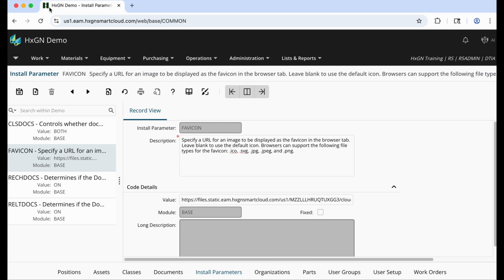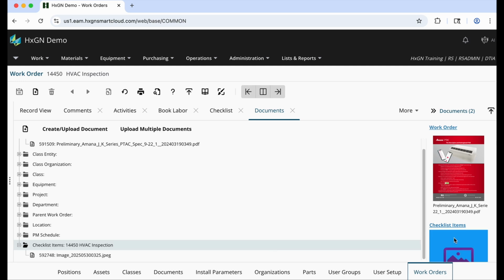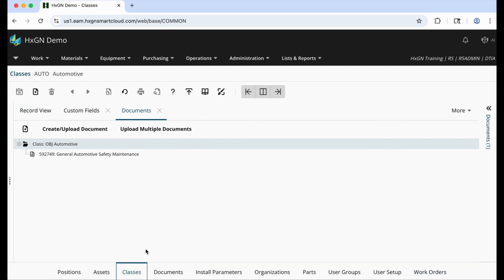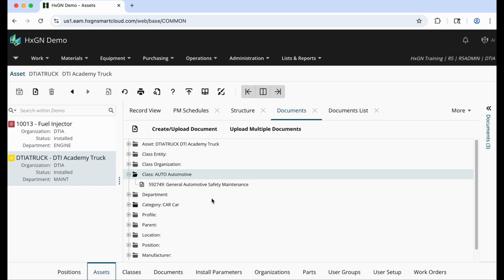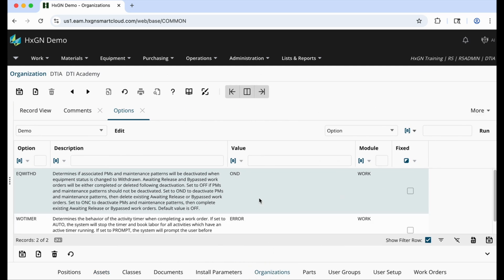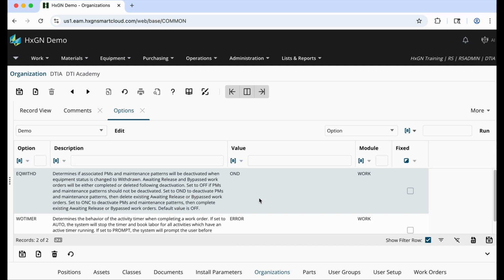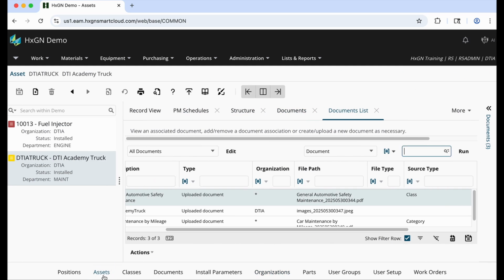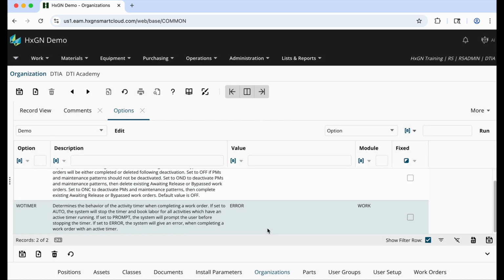12.2.1 Install Parameters & Organization Options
📌 About This Video: In this video, we dive into several useful install parameters and organization options introduced in the Octave Attune 12.2.1 release.